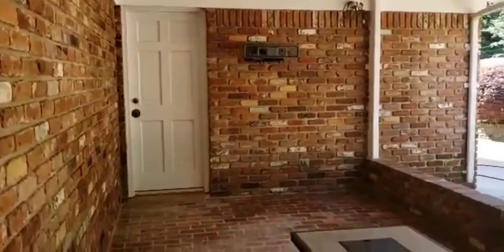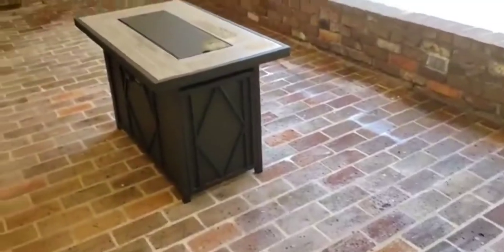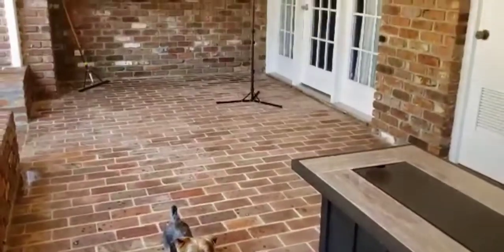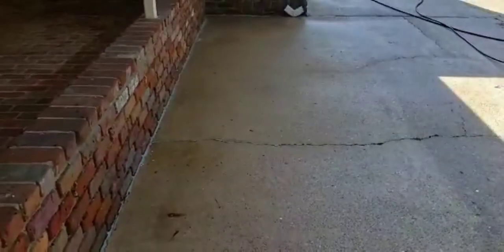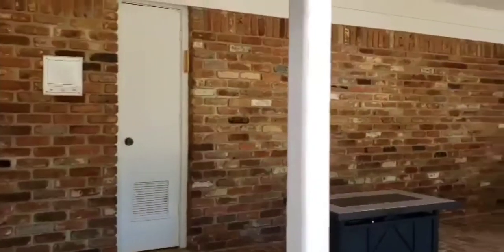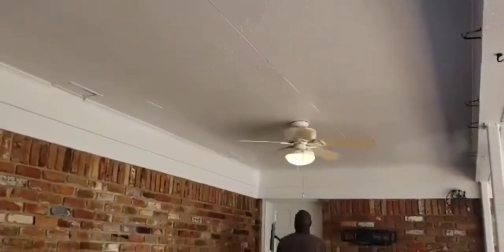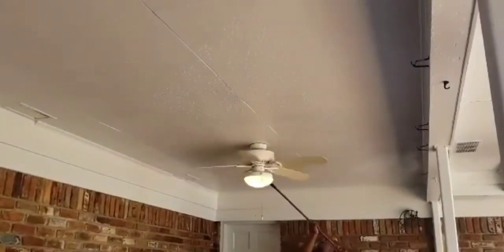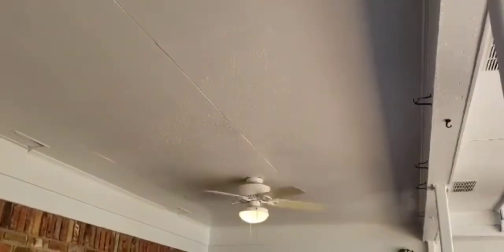MINI VLOG | FALL CLEANING | POWER WASHING THE HOUSE | FALL PORCH DECOR | Life With The Allen’s TV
Hey Guys! Today was power wash the house day. This wasn't my idea of course.  I decided to get in on some of the action. Today you'll see Mr Allen decorating skills on our porch 😉